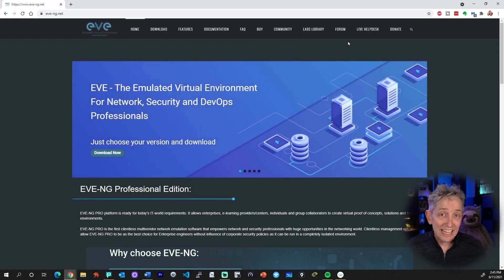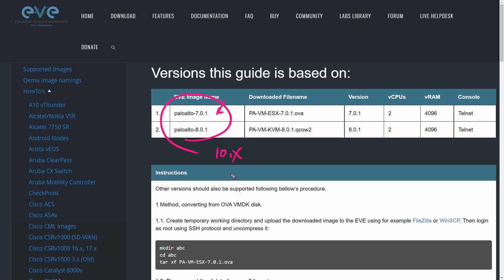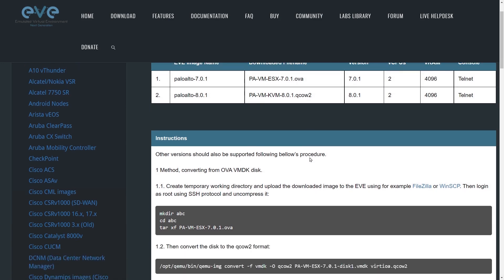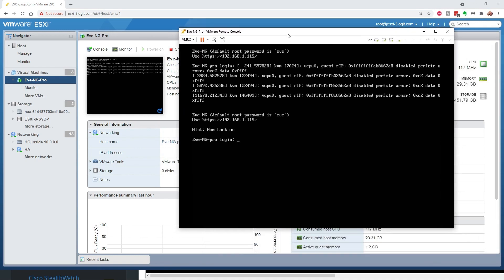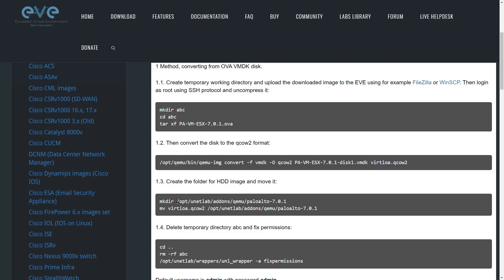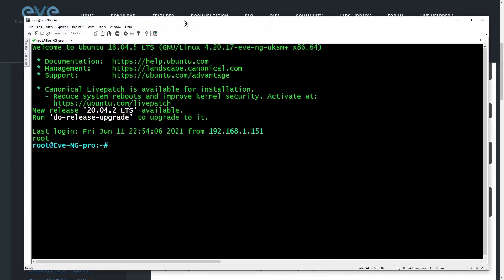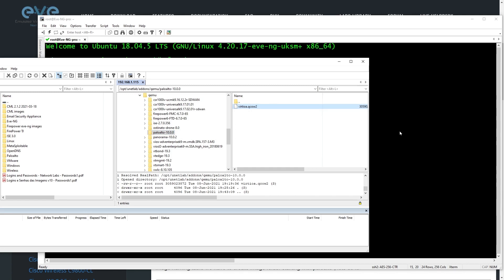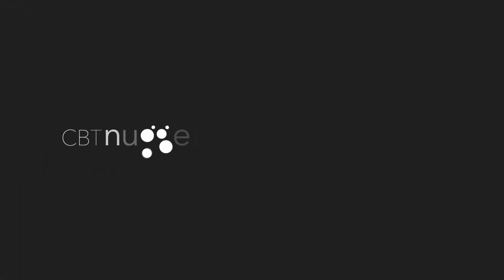How to Use a Palo Alto Image with EVE-NG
In this video, CBT Nuggets trainer Keith Barker covers how to import images from various vendors and get them to work within EVE-NG.

Assuming you've already set-up your Emulated Virtual Environment (EVE), you'll want to add functionality to your lab. If you're looking to incorporate products from Cisco, Palo Alto or other vendors inside your virtual environment, you'll need to import the images from those vendors. Watch and follow along with Keith as he demonstrates how to find the documentation and resources available within EVE-NG for importing those images. He also walks you through the process of importing and confirming the images first-hand.